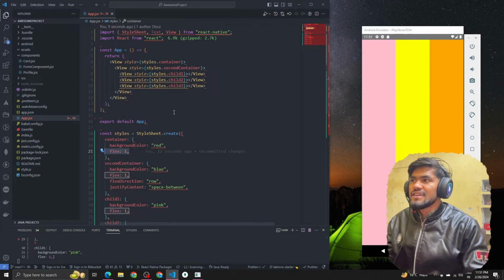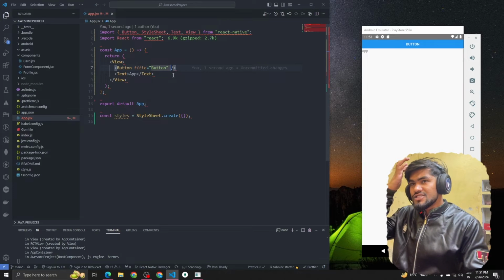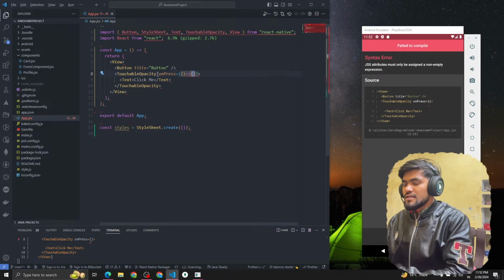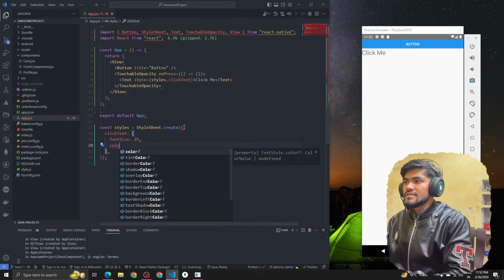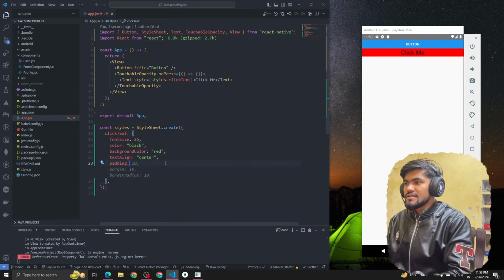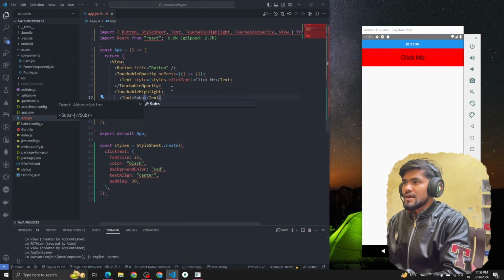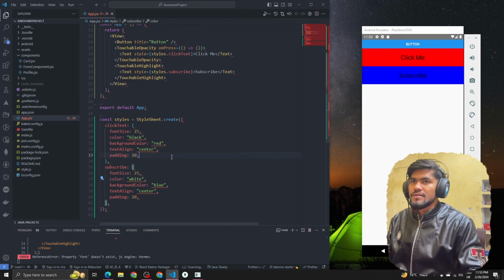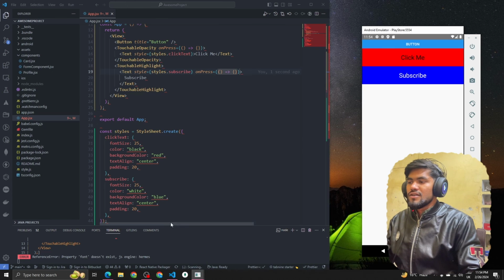[28] Styling of Button with Touchable Opacity and Touchable Highlight in React Native Part - 28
Title: Mastering Button Styling with TouchableOpacity and TouchableHighlight in React Native | Part 28

Description:
Welcome to the latest installment of our React Native tutorial series! In Part 28, we'll explore advanced button styling techniques using TouchableOpacity and TouchableHighlight components.

Buttons are essential elements in mobile app development, and customizing their appearance and behavior is crucial for creating a polished user interface. In this tutorial, we'll take a deep dive into styling buttons using TouchableOpacity and TouchableHighlight, two of the most commonly used touchable components in React Native.

Here's what you'll learn in this video:
- Understanding the differences between TouchableOpacity and TouchableHighlight components.
- Styling buttons with custom colors, borders, and shapes to match your app's design theme.
- Adding onPress event handlers to create interactive button actions.
- Implementing feedback effects such as opacity changes and highlighting for better user experience.
- Best practices for button accessibility and usability in React Native applications.

Whether you're a beginner or an experienced React Native developer, mastering button styling with TouchableOpacity and TouchableHighlight will enhance the visual appeal and functionality of your mobile apps. Join us in this tutorial to level up your UI design skills and create engaging user interfaces.

Let's dive into the world of button styling and elevate your app's user experience to the next level!